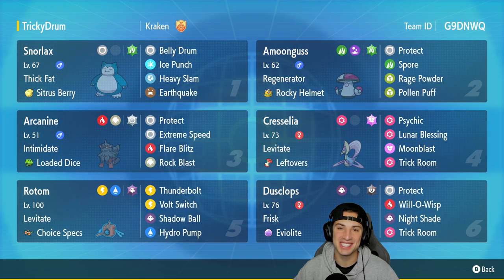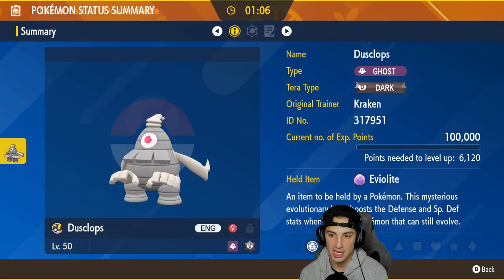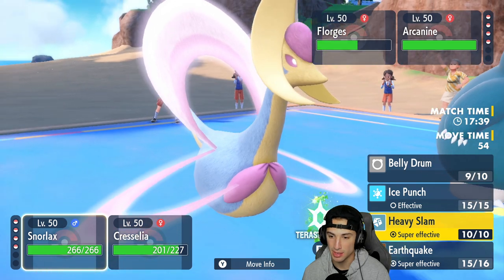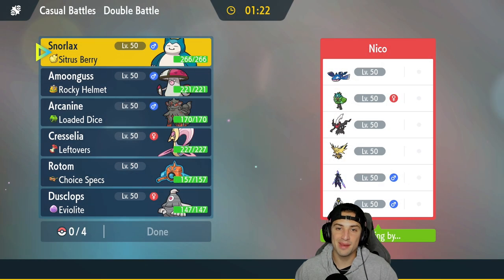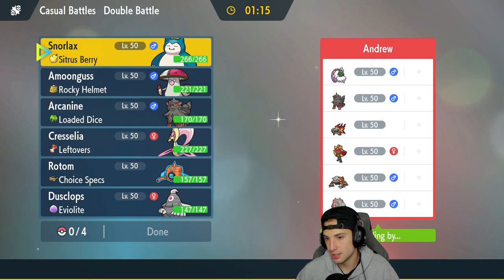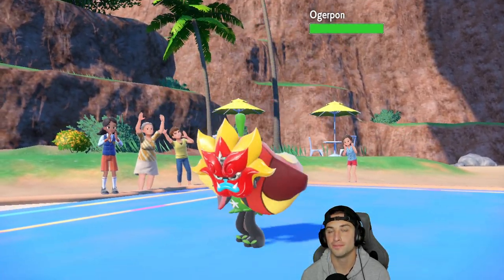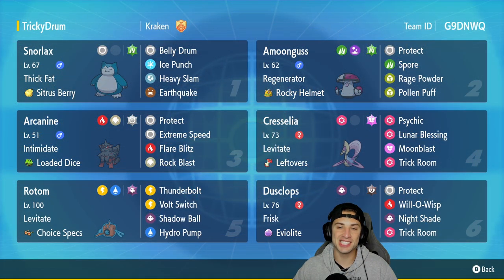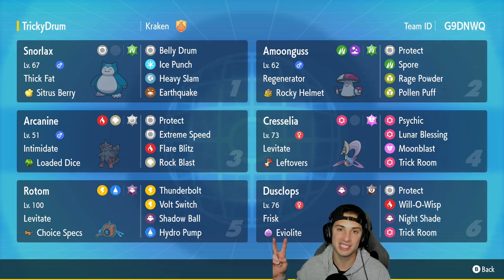BELLY DRUM SNORLAX Trick Room Team! - Pokémon Scarlet & Violet Ranked Double Battles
Rental Code: G9DNWQ

Belly Drum Snorlax Team That We Use for Casual Battles in Pokémon Scarlet and Violet!

GAME INFO
Name: Pokémon Scarlet and Violet
Developer: Game Freak
Publisher: The Pokémon Company, Nintendo
Platforms: Nintendo Switch
Release Date: November 18, 2022